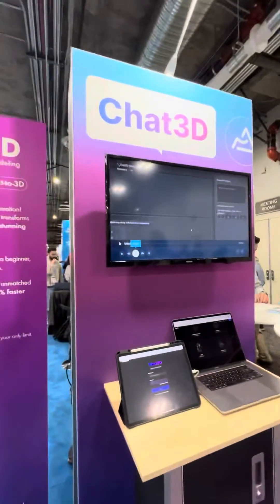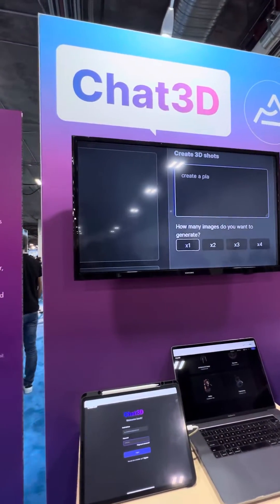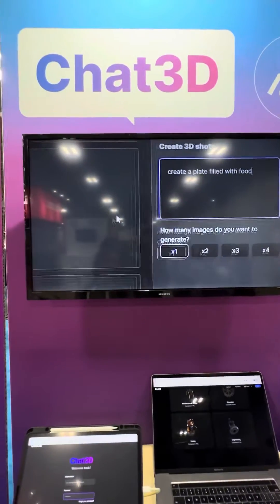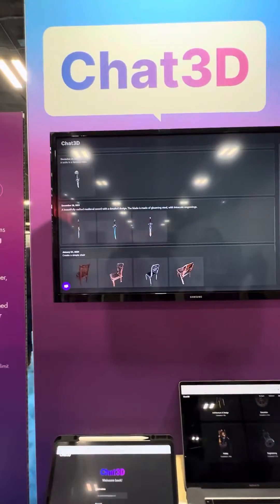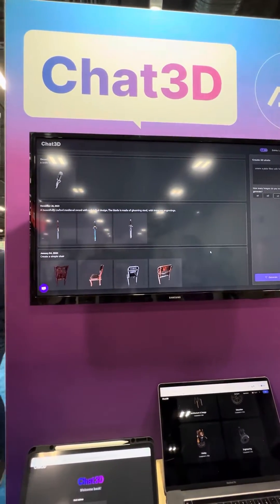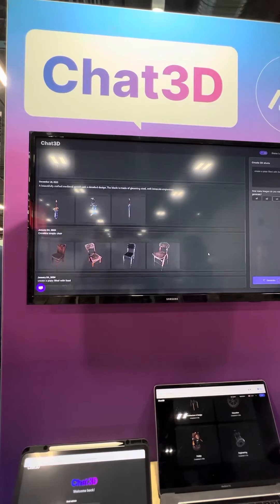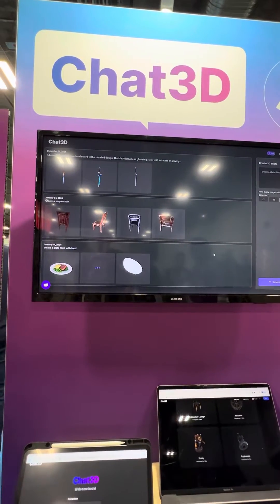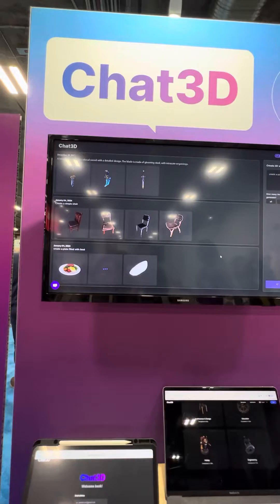Chat3D - 3D Modeling using voice prompts. Faster. More efficient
Chat3D AI - allows you to create 3D models using props. It is much faster and easier to create a 3D graphical image. Right now chat 3D is in beta. It is a French tech company. It is being used to create 3D images for VR and AR gaming applications. Product design and architecture. Models can be done as well, but are not as precise.